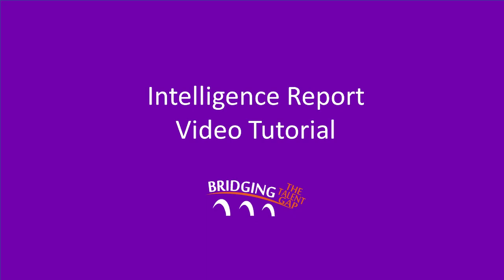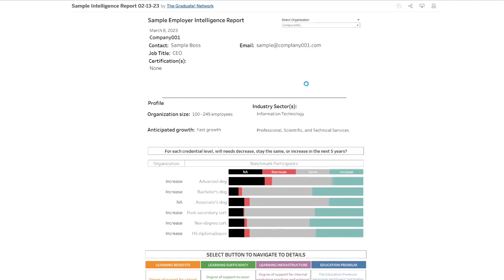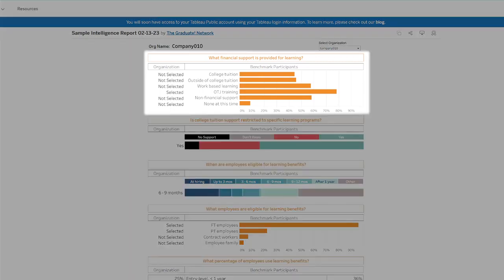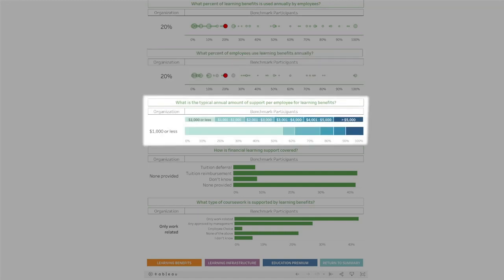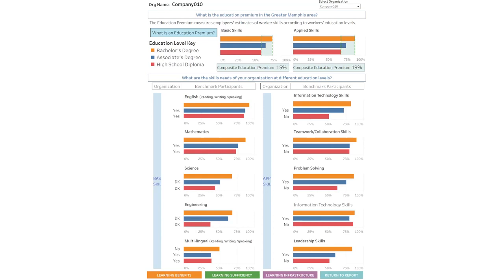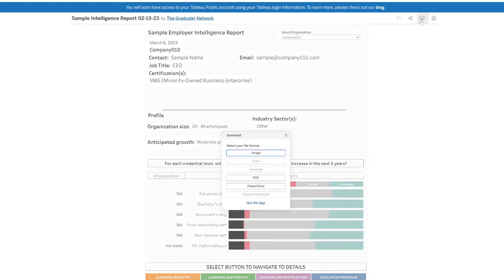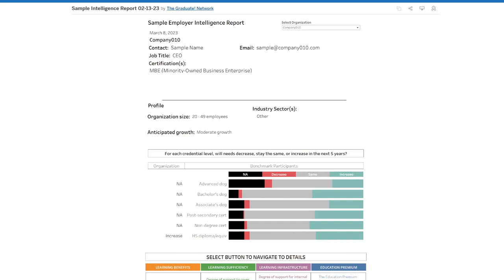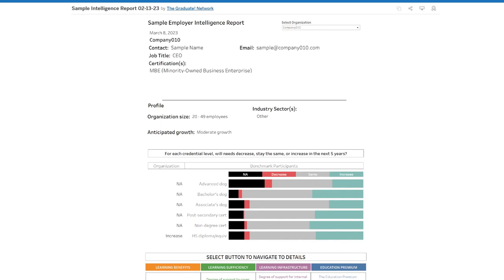Bridging the Talent Gap Business Intelligence Report Tutorial